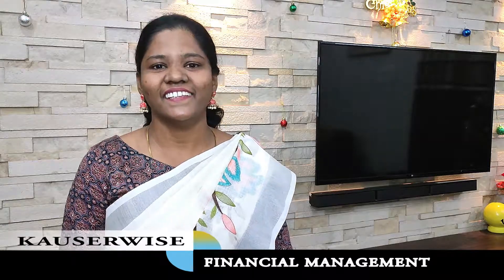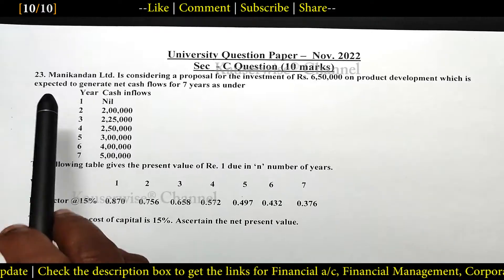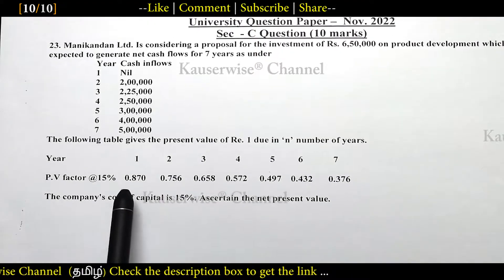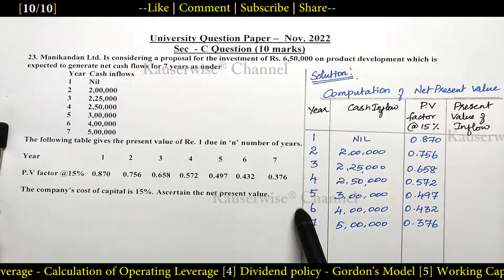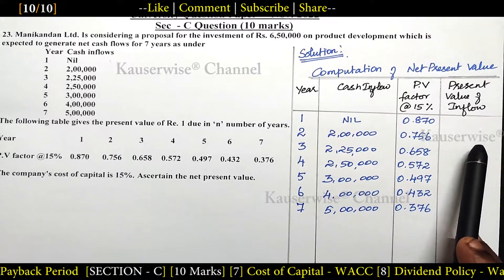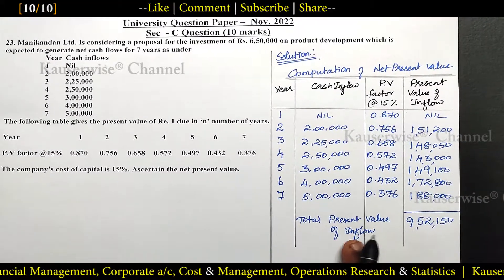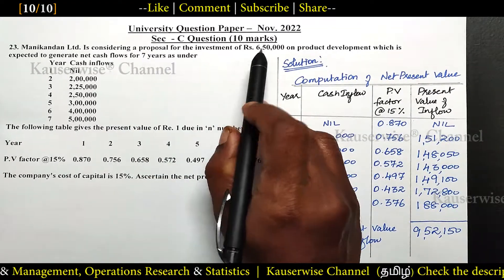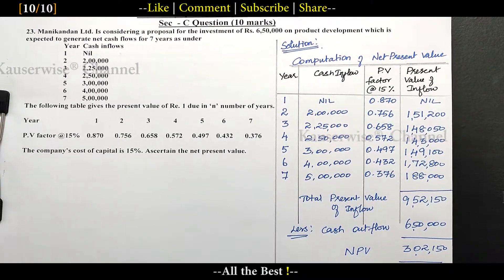10/10 Capital Budgeting | NPV |[Solution] University Question 2022 Nov |FM| kauserwise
Capital Budgeting | NPV
| Net Present Value |  [10 Marks]
Solution - Previous year University Question Paper 2022 November.

SECTION - B [5 Marks]

[1] Capital Budgeting - Calculation of Present value
[2] Cost of Capital - calculation of cost of equity
[3] Leverage - Calculation of Operating leverage
[4] Dividend policy - Gordon's Model
[5] Working capital management - Gross & Net working Capital
[6] Capital Budgeting - Payback period

SECTION - C [10 Marks]

[7] Cost of Capital - WACC
[8] Dividend Policy - Walter's Model
[9] Working Capital Management
[10] Capital Budgeting - Net present Value

Follow Us On:
►Main Channel:  @kauserwise
►Kauserwise Channel 2:  @kauserwiseaccounting
►Kauserwise Tamil Channel:  @kauserwisetamil

►Financial Management
►Financial Accounting
►Corporate Accounting
►Cost and Management Accounting
►Operations Research
►Statistics

Thanks
kauserwise®